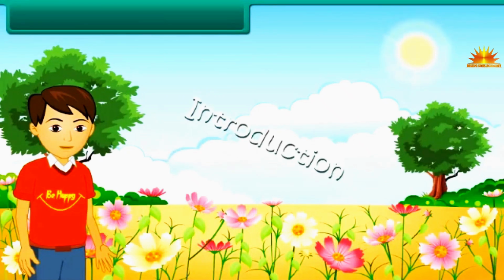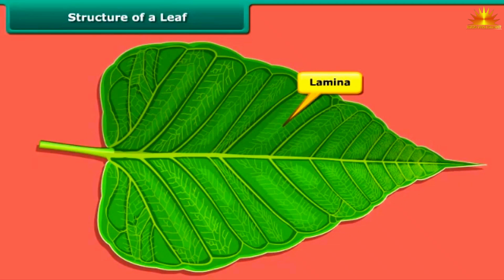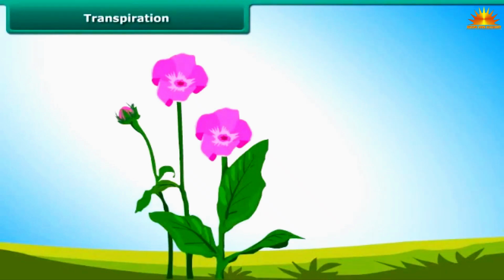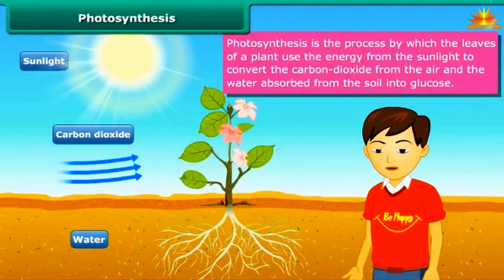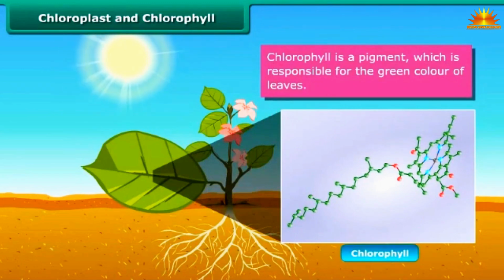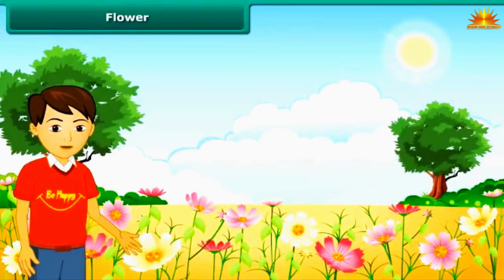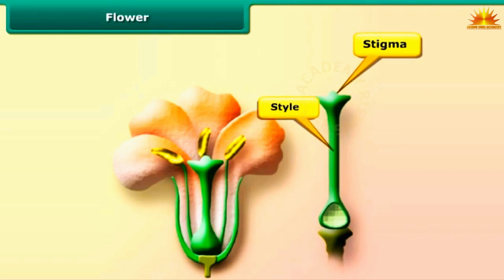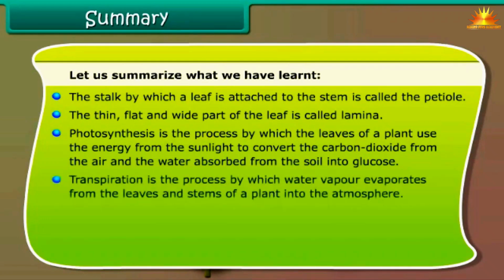CLASS-06 SUBJECT-SCIENCE CHAPTER-15 LEAF AND FLOWER IN A PLANT